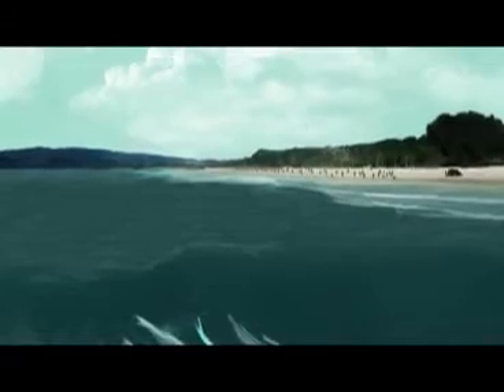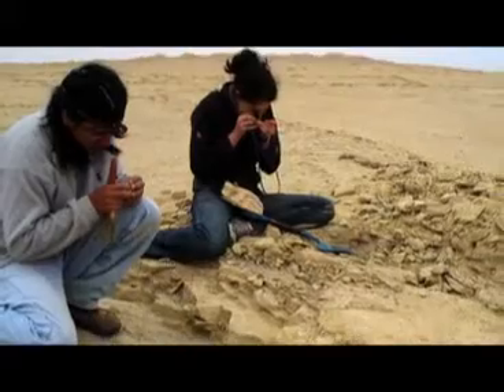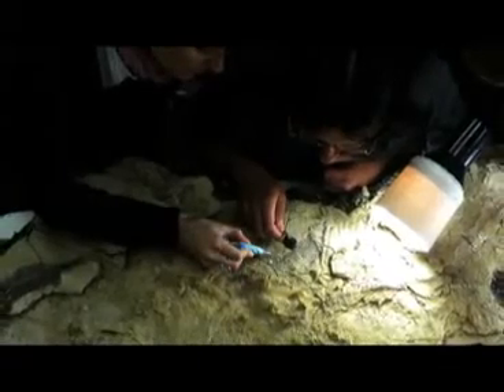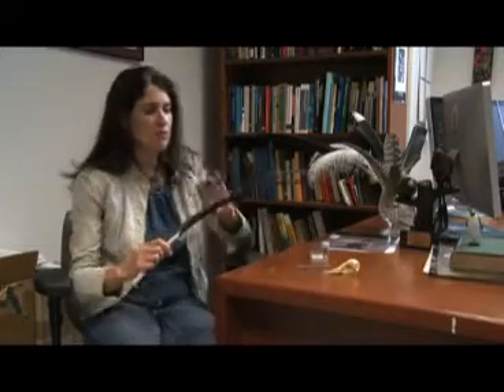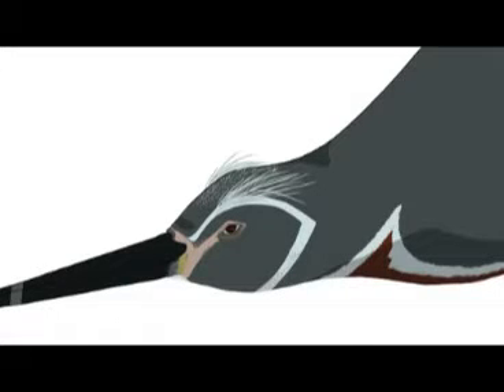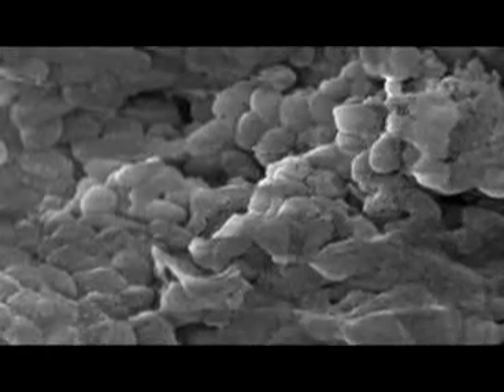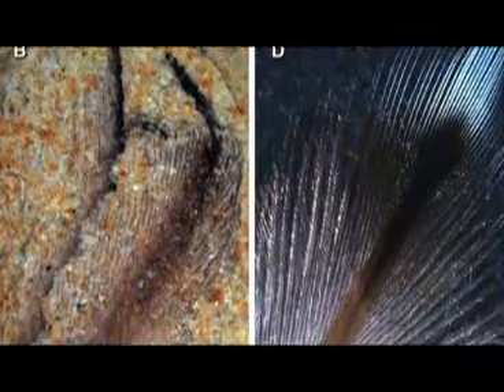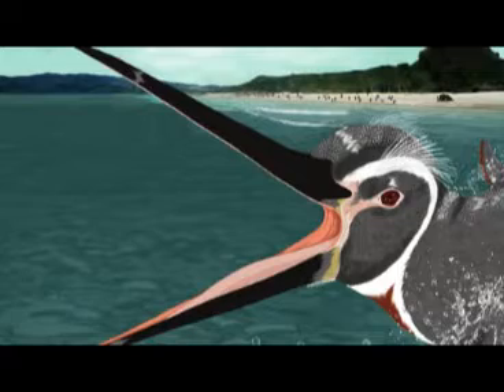Scientists Find Giant Penguin Fossil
Julia Clarke talks about the giant penguin feather research. credit: University of Texas

Topics: Technology Internet, Flightless birds, Penguins, Seabirds, Icadyptes salasi, Palaeeudyptinae, Feather, Business Finance, Julia Clarke, University of Texas, Texas